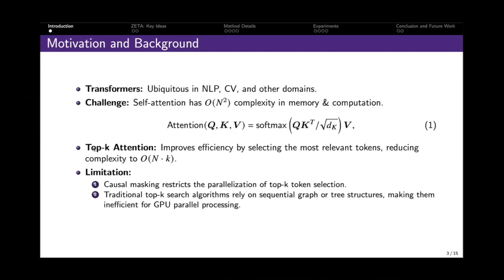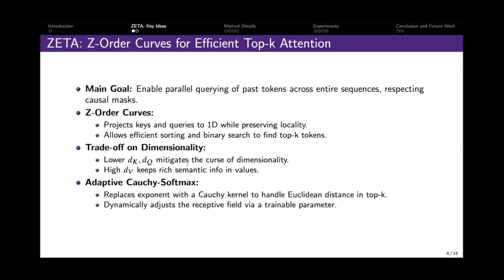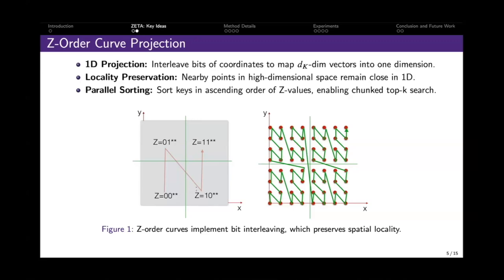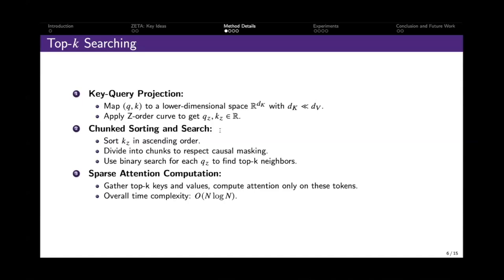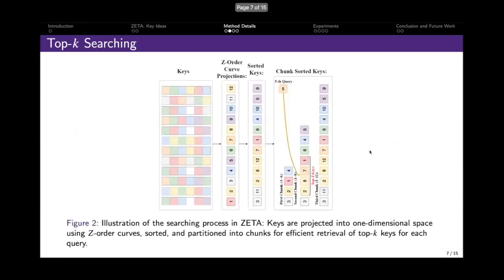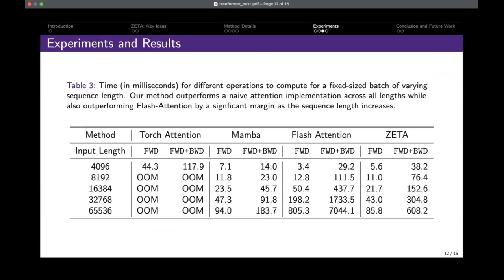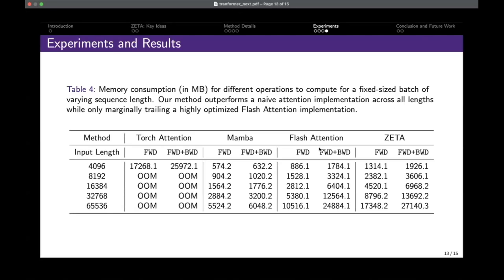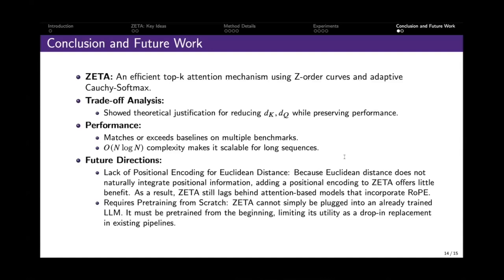ZETA: Leveraging Z-order Curves for Efficient Top-k Attention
The Fin AI Webinar: ZETA: Leveraging Z-order Curves for Efficient Top-k Attention - 06/05/2025

Presenter:
Jerry Huang - Université de Montréal / Mila

Abstract:
Over recent years, the Transformer has become a fundamental building block for sequence modeling architectures. Yet at its core is the use of self-attention, whose memory and computational cost grow quadratically with the sequence length N, rendering it prohibitively expensive for long sequences. A promising approach is top-k attention, which selects only the k most relevant tokens and achieves performance comparable to vanilla self-attention while significantly reducing space and computational demands. However, causal masks require the current query token to only attend to past tokens, preventing the existing top-k attention method from efficiently searching for the most relevant tokens in parallel, thereby limiting training efficiency. In this work, we propose ZETA, leveraging \textbf{Z}-Order Curves for \textbf{E}fficient \textbf{T}op-k \textbf{A}ttention, to enable parallel querying of past tokens for entire sequences. % in both space and time complexity of (NlogN). We first theoretically show that the choice of key and query dimensions involves a trade-off between the curse of dimensionality and the preservation of relative distances after projection. In light of this insight, we propose reducing the dimensionality of keys and queries in contrast to values and further leverage Z-order curves to map low-dimensional keys and queries into \emph{one}-dimensional space, which permits parallel sorting, thereby largely improving the efficiency for top-k token selection. Experimental results demonstrate that ZETA matches the performance of standard attention on the synthetic \textsc{Multi-Query Associative Recall} task and outperforms attention and its variants on \textsc{Long Range Arena} and \textsc{WikiText-103} language modeling.